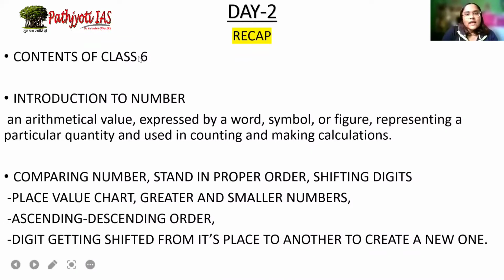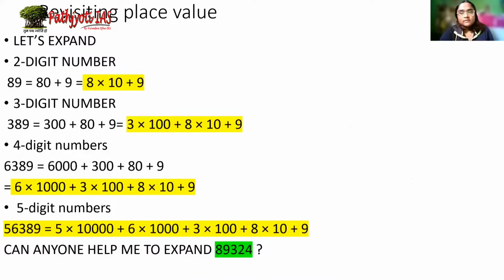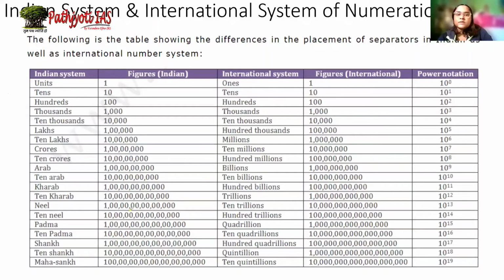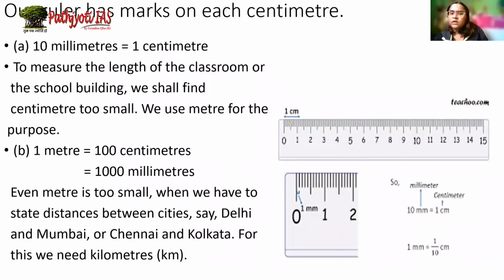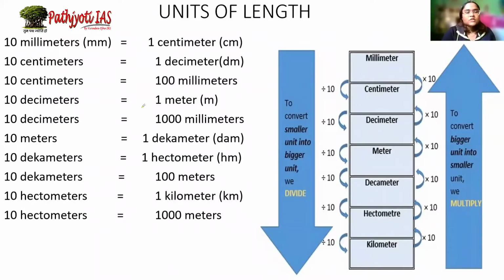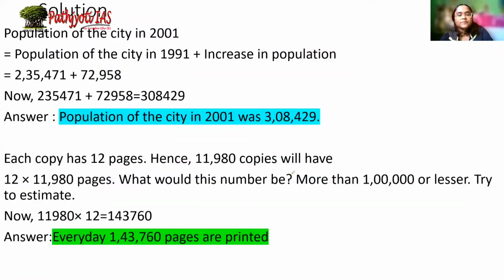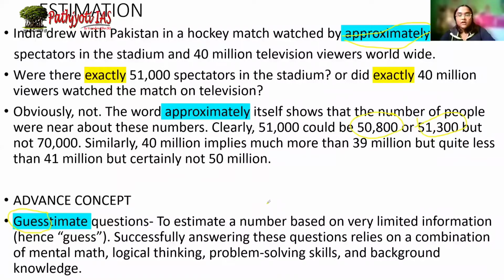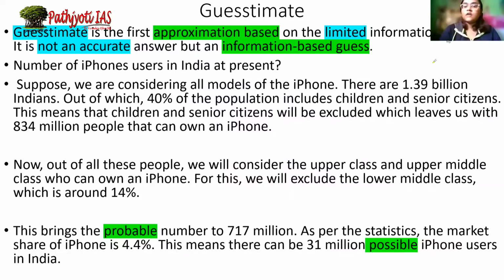Basic foundation course||Lecture-2|| Number system